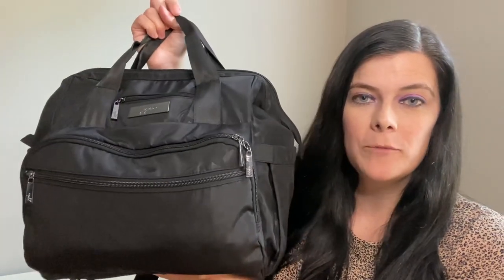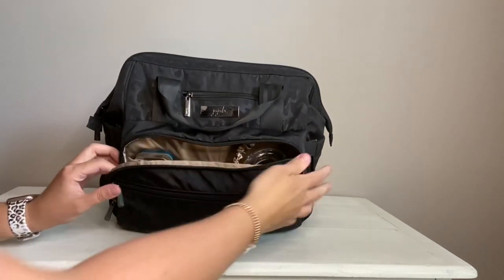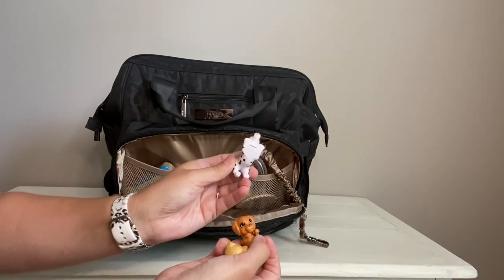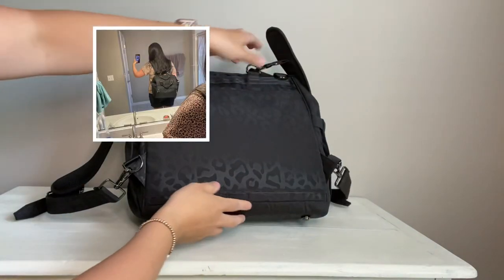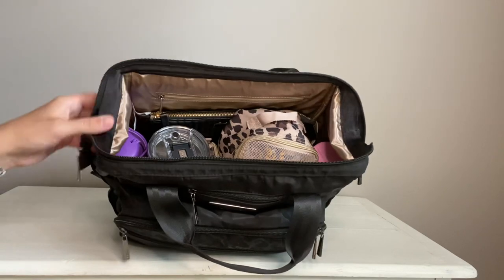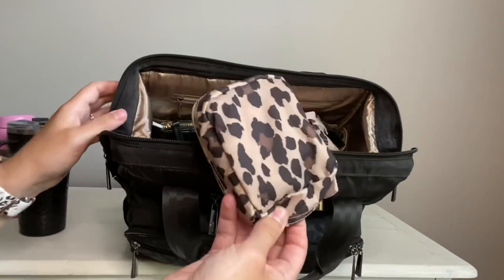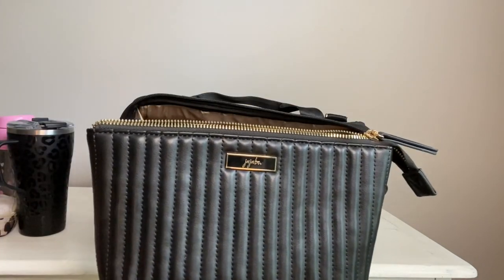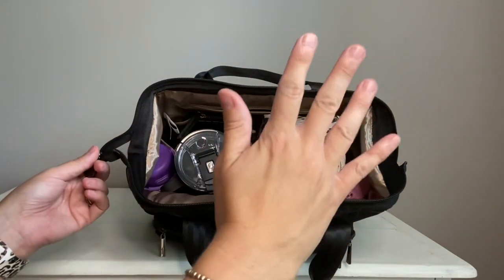How I Pack My Dr Bff In Catwalk For 2 Kids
Today I am sharing how I packed My JuJuBe Dr. BFF In Catwalk for two kids. I also did an overview and review of the bag.

What type of video would you like to see next?